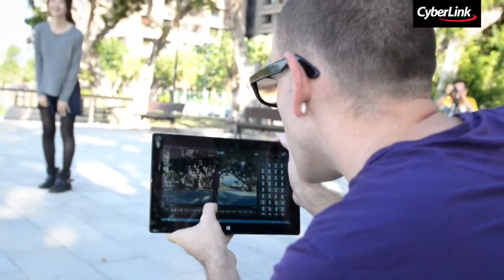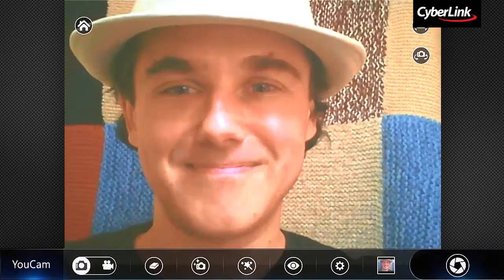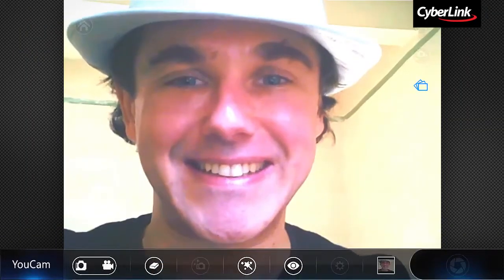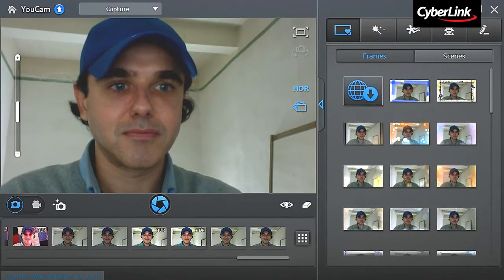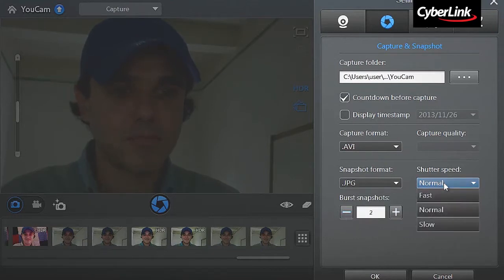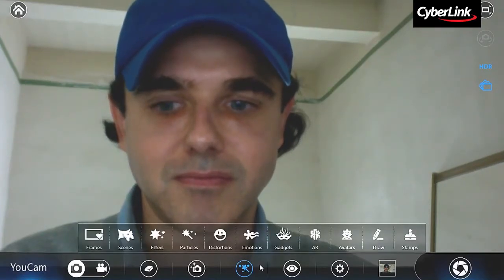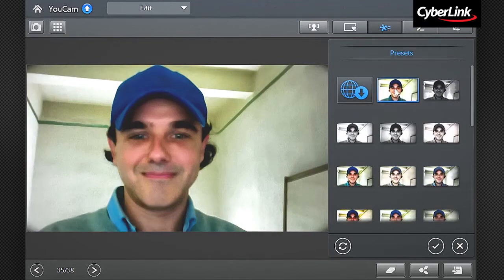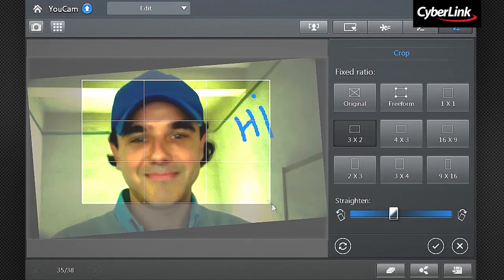YouCam Tutorial - Capture and edit photos with YouCam | CyberLink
In this tutorial, we will show you how to capture HDR and panorama photos, and how to use the editing tools